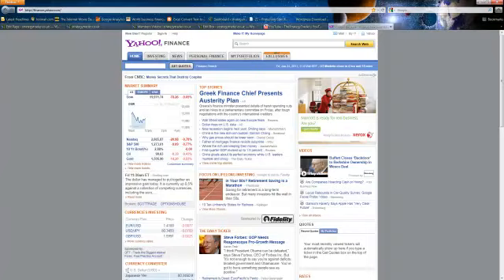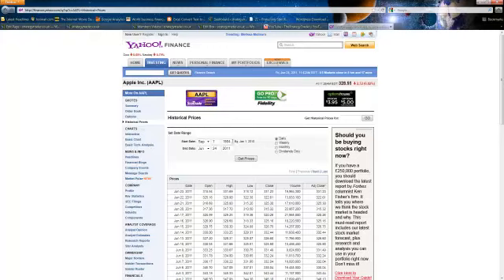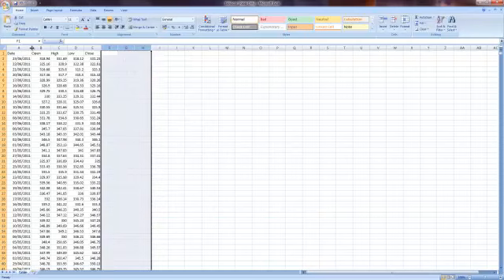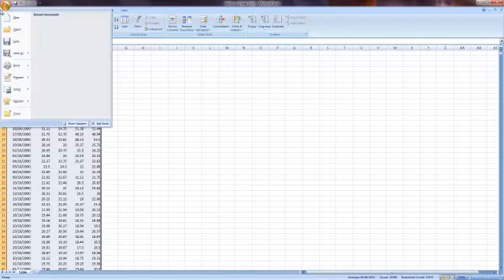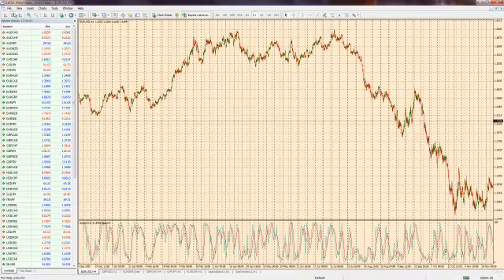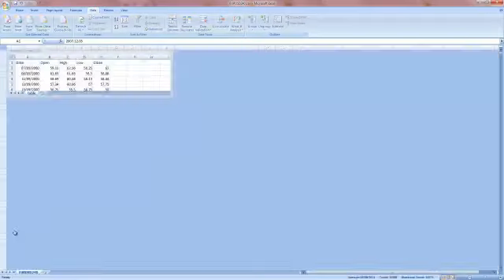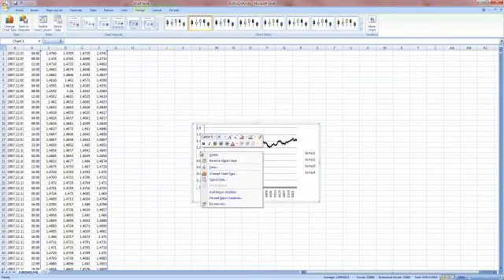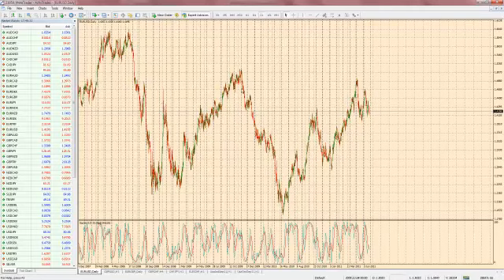Forex Stock market data download.mp4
Download forex and stock market data to Excel. Then you can use it to build profitable strategies to trade the markes.